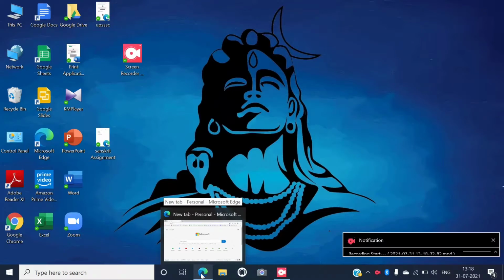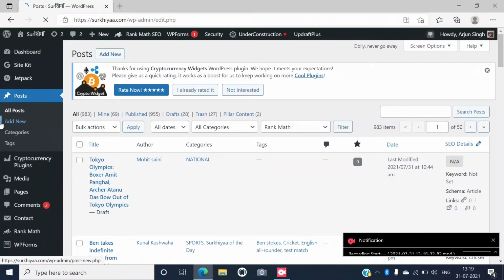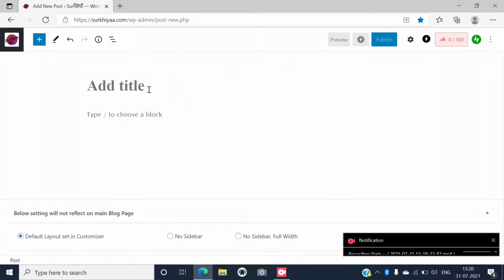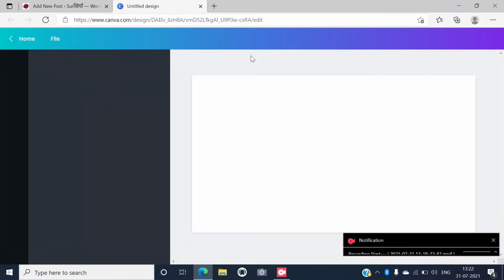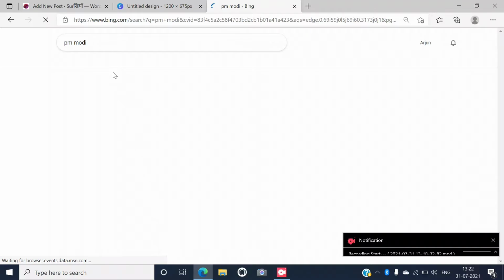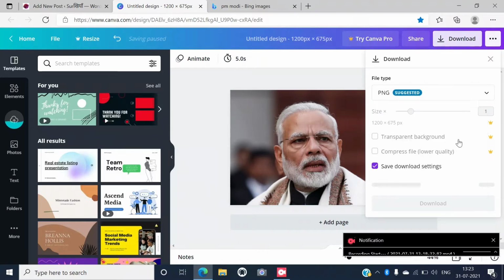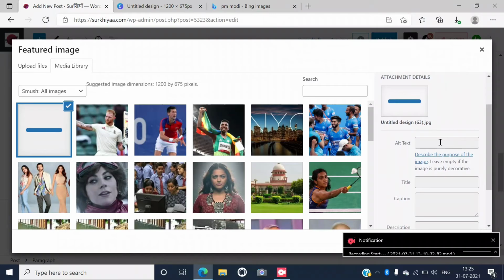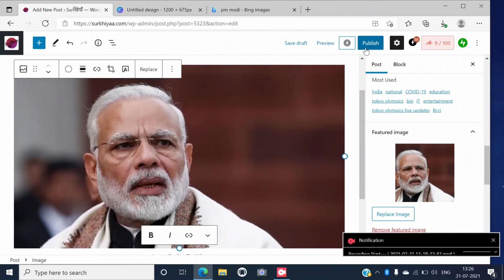How to write Articles at WordPress !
Hello dear interns! Here you'll get to know how to write articles at WordPress during your internship with Surkhiyaa.com
Happy Journey!